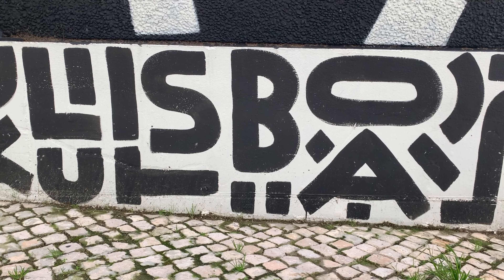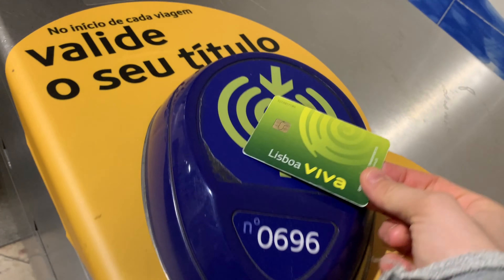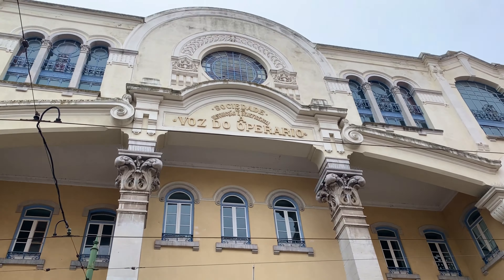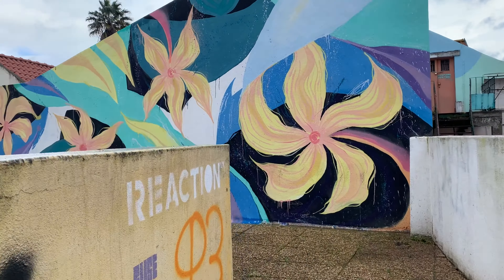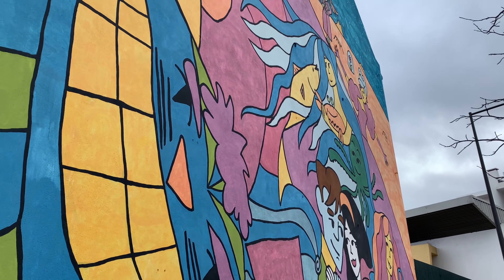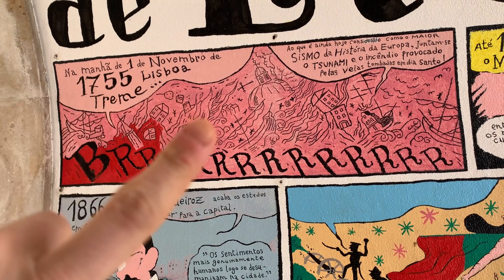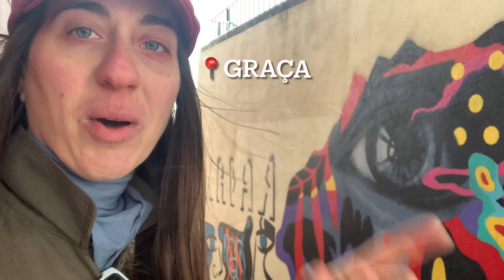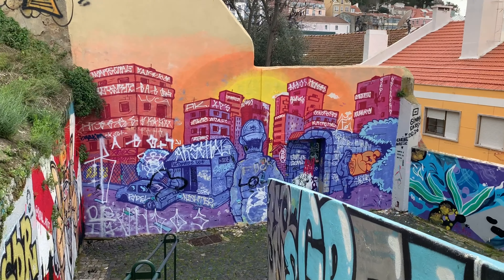Lisbon Graffiti Vlog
Lockdown is not going to stop the vlogging you guys! 📹
This time I want to show you some of the beautiful graffiti you can find around Lisbon 🇵🇹
I was amazed when I first moved here, to find art all around me 🤩
Of course it would be endless to film all of them, so this is just an overview of what you can find in Lisbon town centre ;)
It might be that when you visit Lisbon, some of them won’t be there anymore!
What‘s your favourite graffiti and why? 😉
With willingness to travel,
TOG 💙